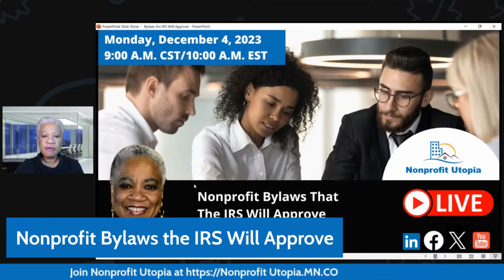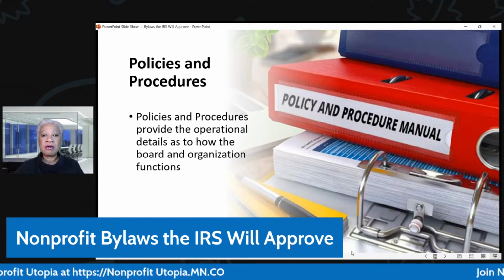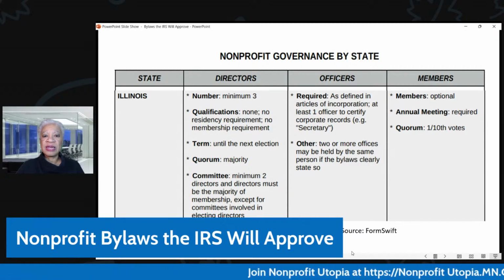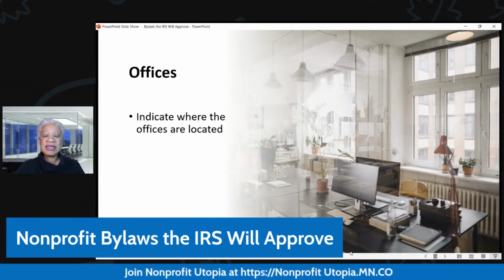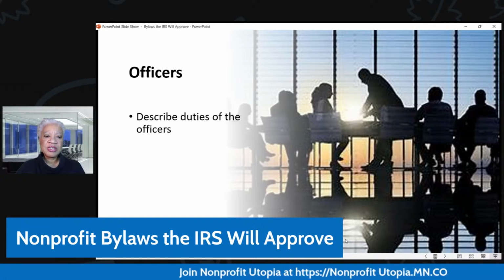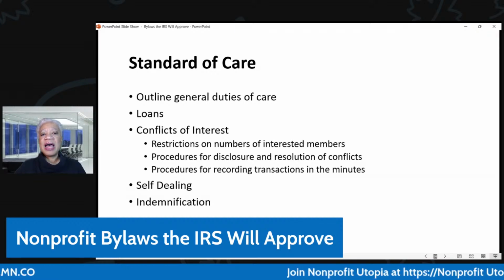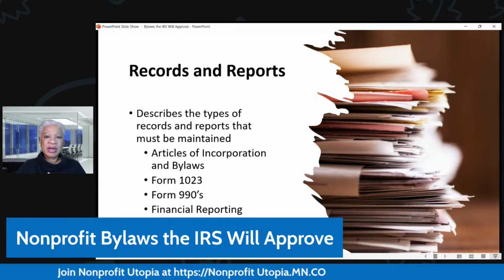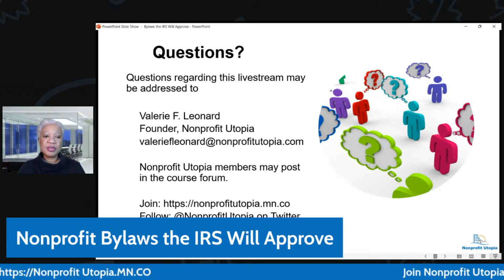Nonprofit Bylaws the IRS Will Approve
The IRS requires organizations seeking tax exempt status to include a copy of their adopted bylaws  to ensure that the applicant is organized exclusively for exempt purposes and that the applicant’s proposed or actual activities are consistent with those documents.  We will give you an overview of what your bylaws should include and strategies for better governance.

Download "31 Critical Questions You Should Ask Before You Start Your Nonprofit"